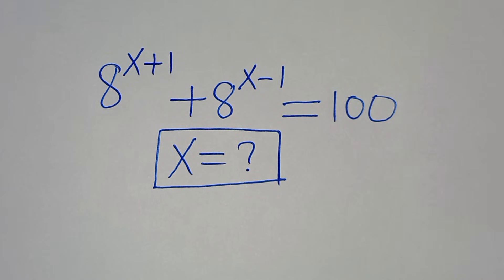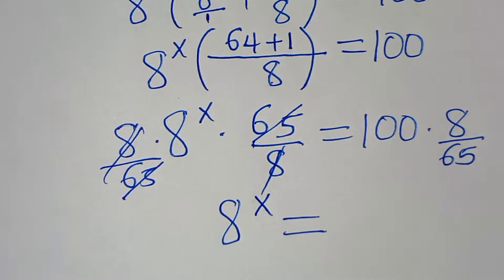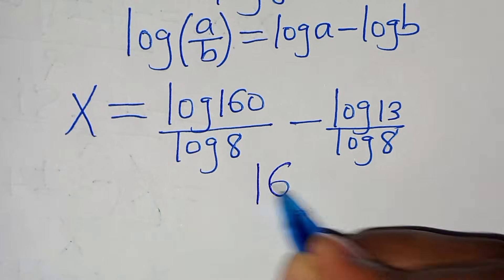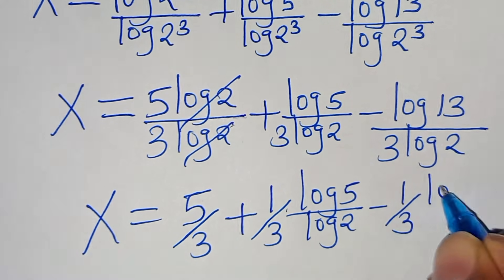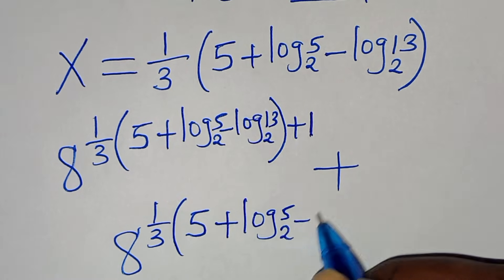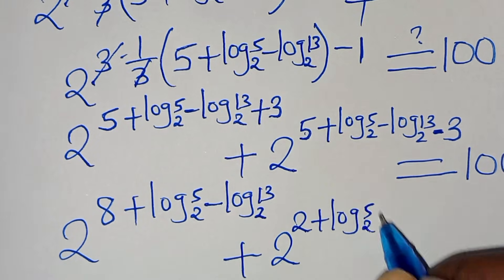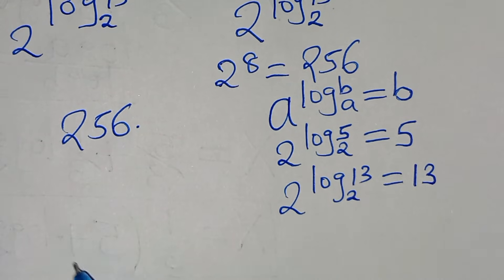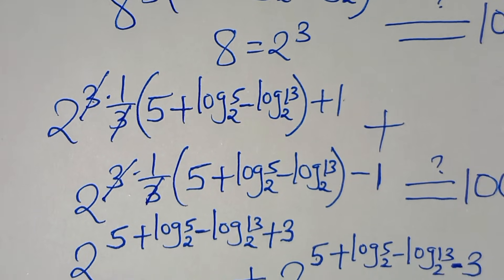Germany | Can you solve this? | Math Olympiad